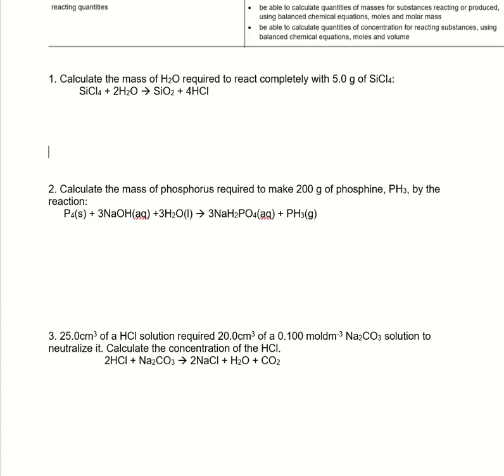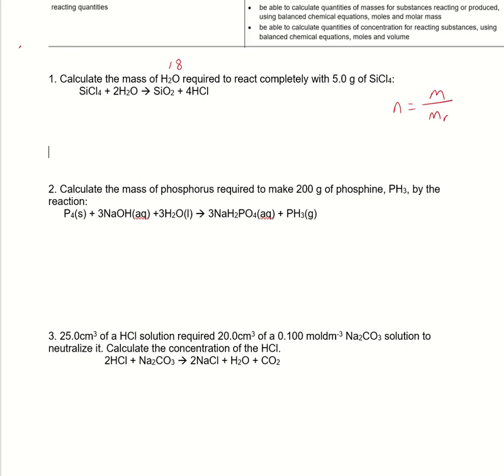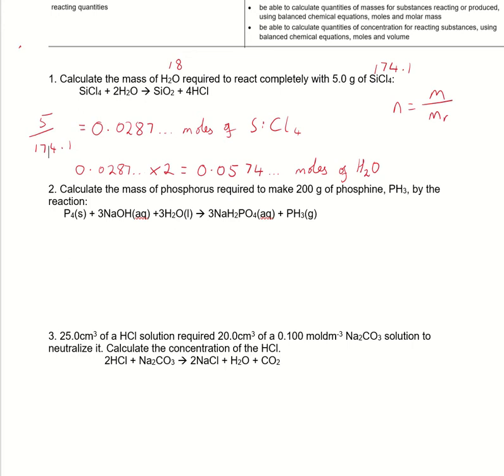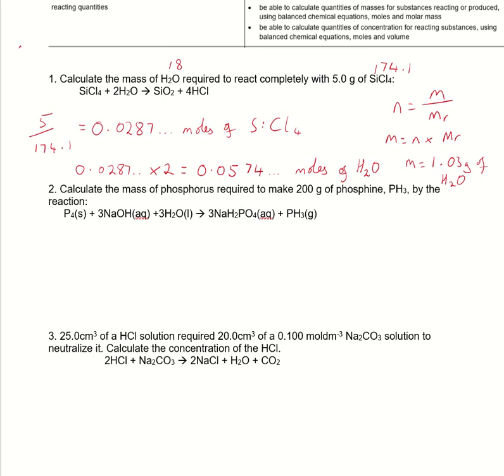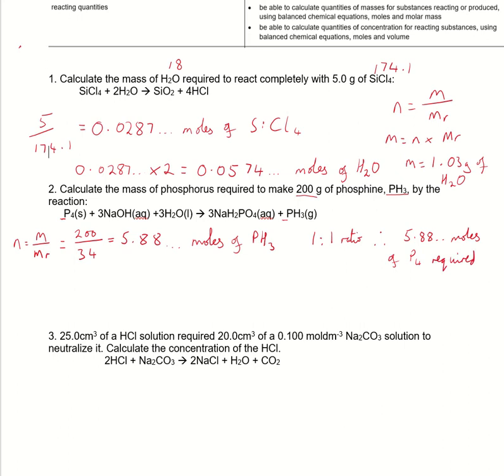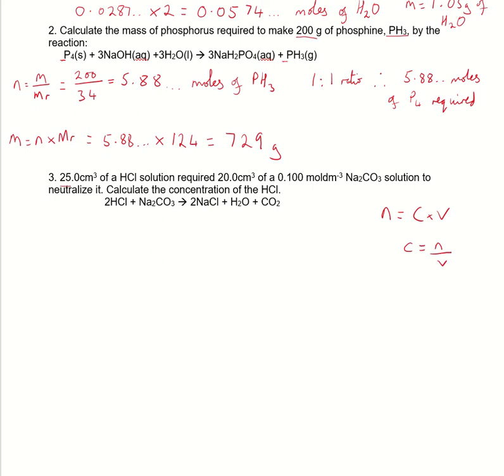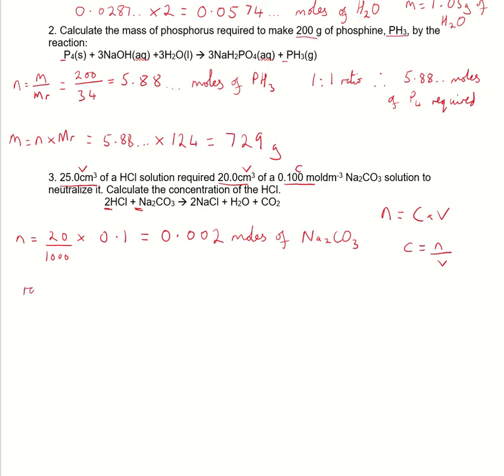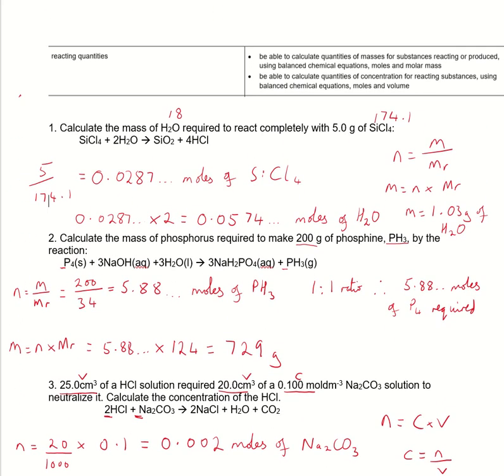Reacting Quantitites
BTEC Applied Science Level 3 - Unit 1 recap

Section A1 - Part 22 - Reacting quantitites